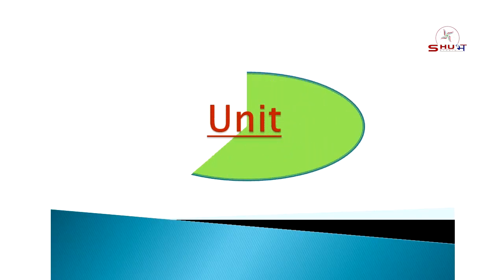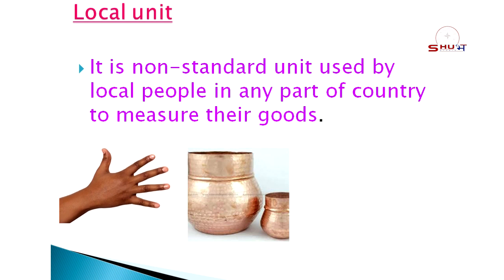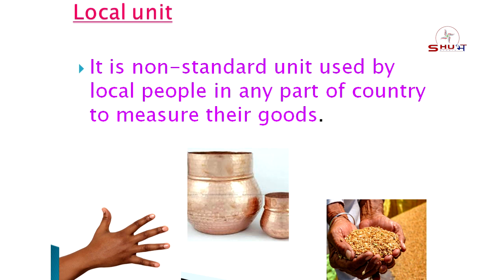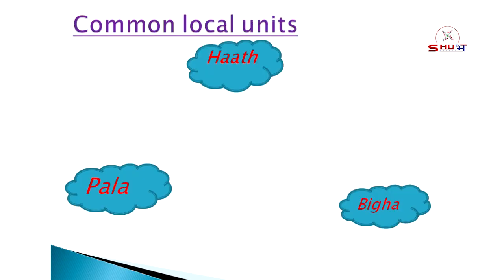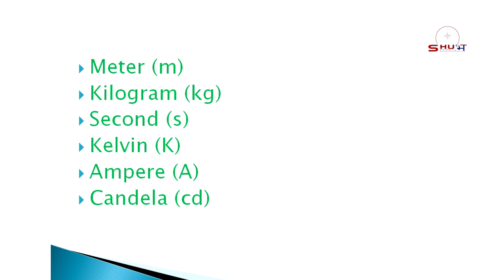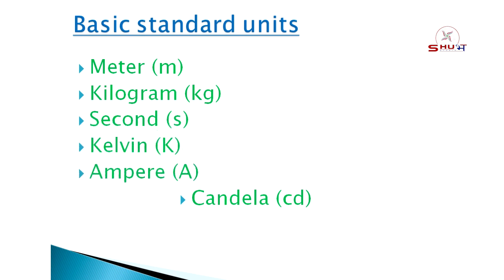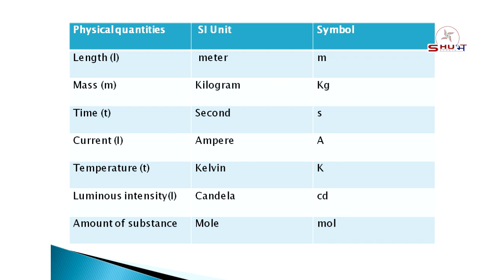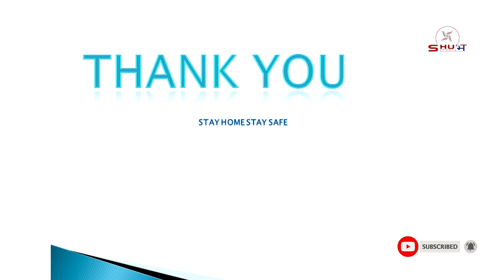SCIENCE ll What is Unit ? Types of Unit. ll एकाई र यसका प्रकारहरु ll 2077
What is Unit ? Types of Unit. Let's learn about our local unit and standard unit, based on Nepali curriculum.